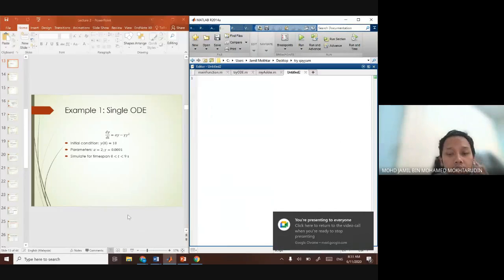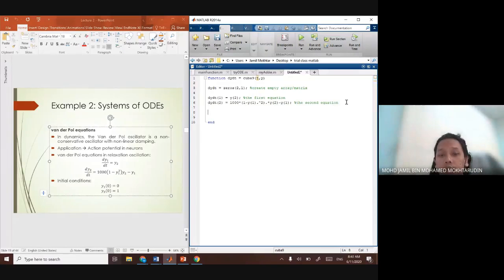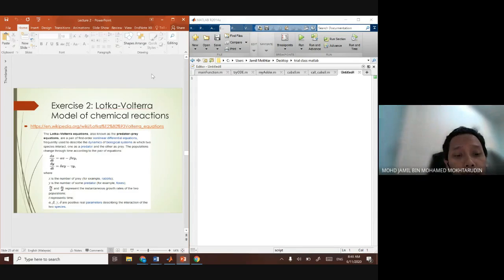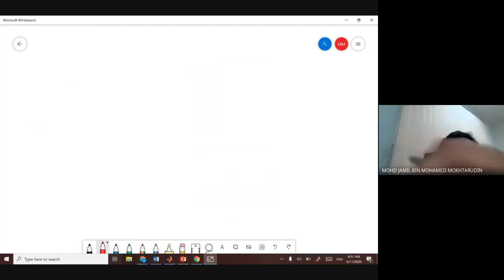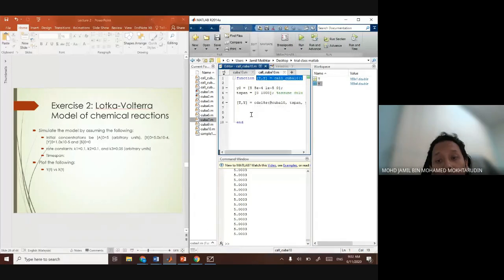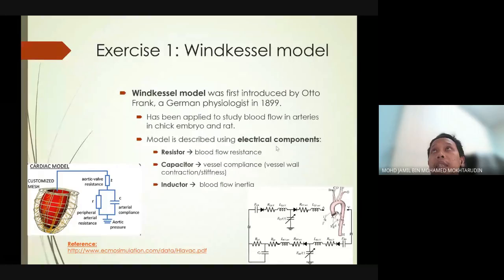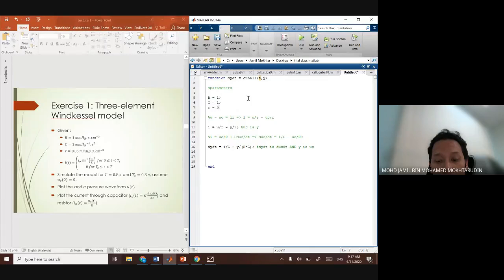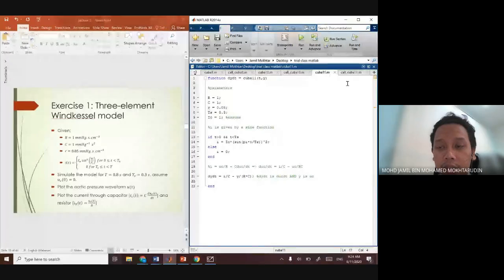BMM4863 - ODE based biomechanical model 2